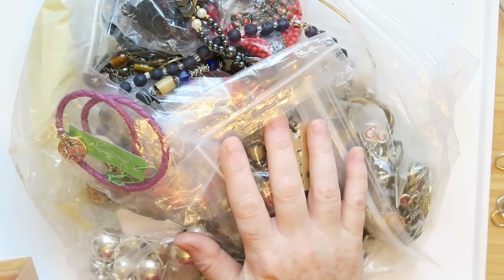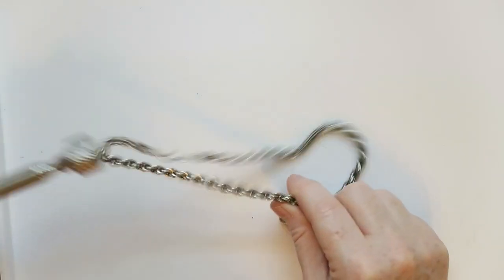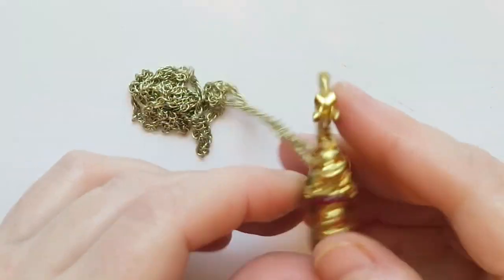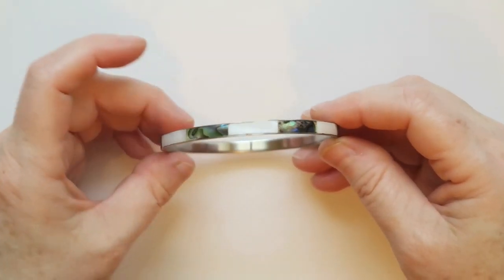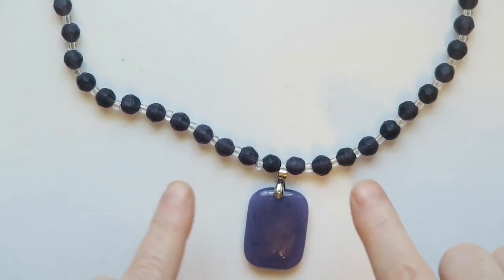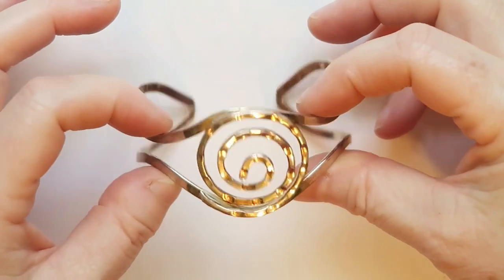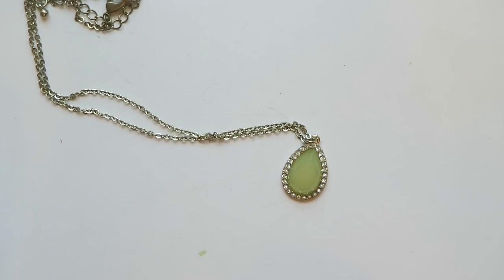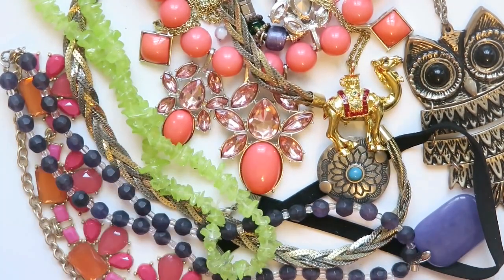Jewelry Unboxing Haul | Jewelry Jar Haul to Resell on Ebay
So AMAZING! Jewelry Unboxing Haul | Jewelry Jar Haul to Resell on Ebay